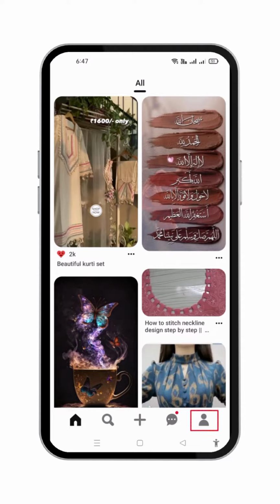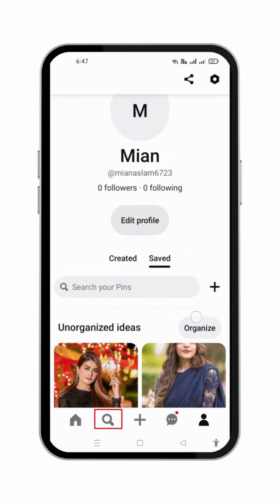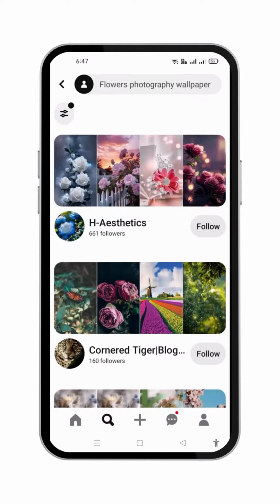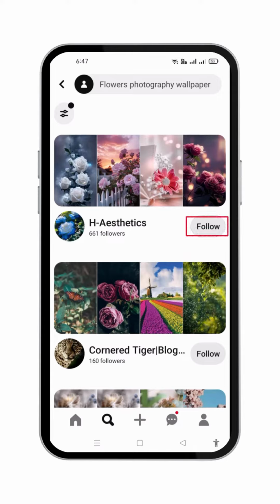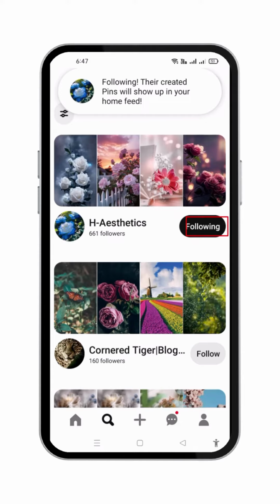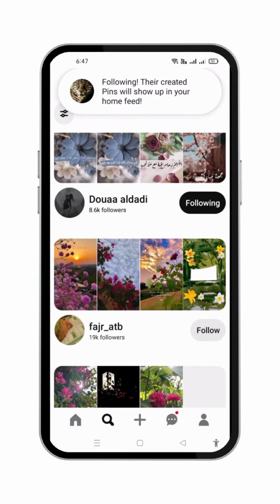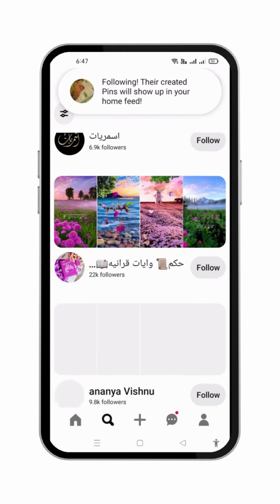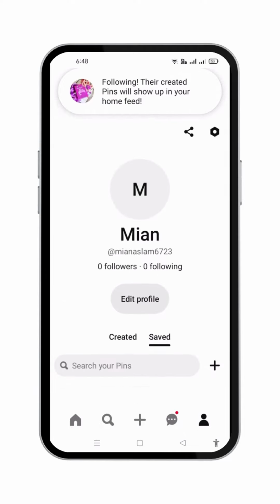How To Get Followers on Pinterest {Boost Upto 400%}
Welcome to our Pinterest growth guide: How To Get Followers on Pinterest! If you're wondering how to gain followers on Pinterest and are eager to learn some Pinterest followers hacks, you're in the right place. In this video, we'll share valuable strategies and tips on how to get more Pinterest followers organically. From optimizing your profile and boards to creating engaging content, we've got you covered. Boosting your Pinterest followers can enhance your visibility and engagement, whether you're a business or a content creator. Watch this video, implement our advice, and see your Pinterest following flourish.